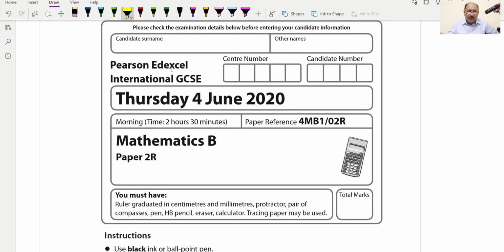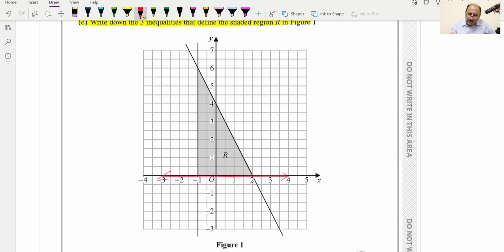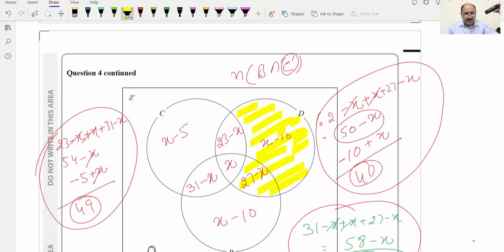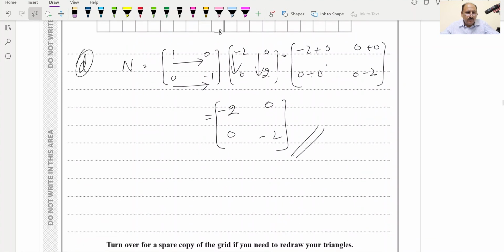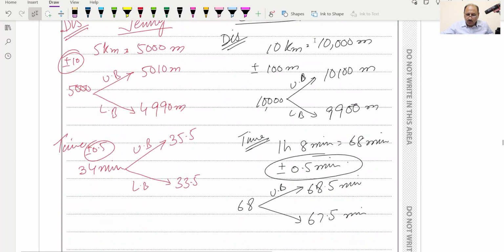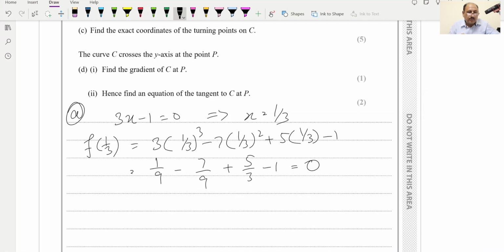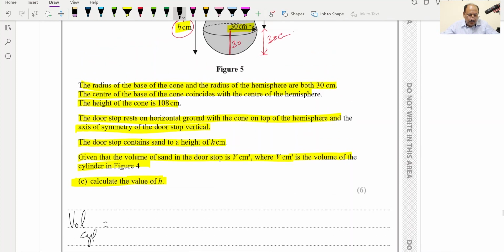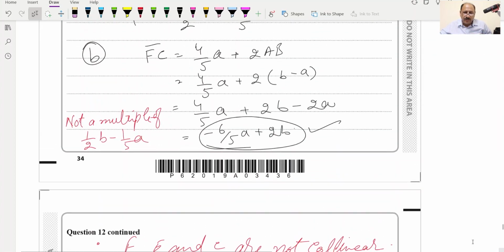4MB1/02R/2020/JUNE | Edexcel International GCSE Mathematics B | Science And Math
Timestamps:
- Start 00:00
- Question 01 0:25
- Question 02  9:30
- Question 03  14:18
- Question 04  21:43
- Question 05  43:18
- Question 06  46:28
- Question 07  1:00:17
- Question 08  1:08:54
- Question 09  1:18:43
- Question 10  1:29:47
- Question 11  1:42:40
- Question 12  1:56:22